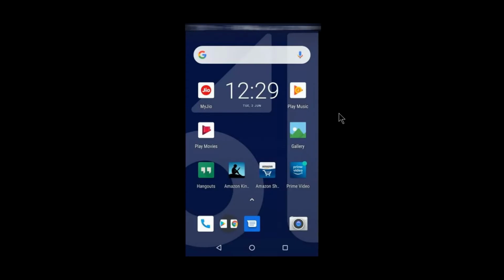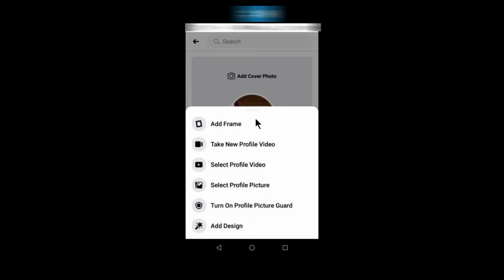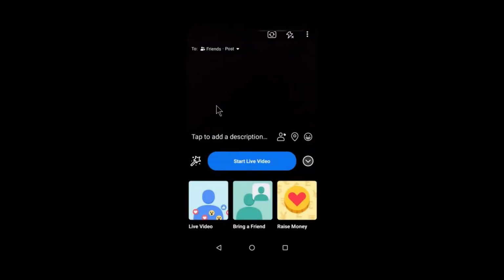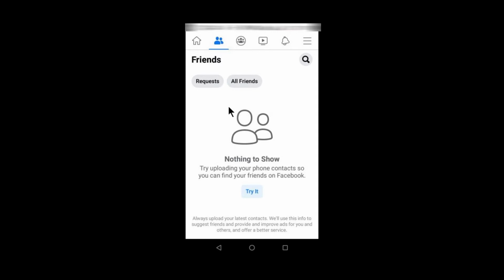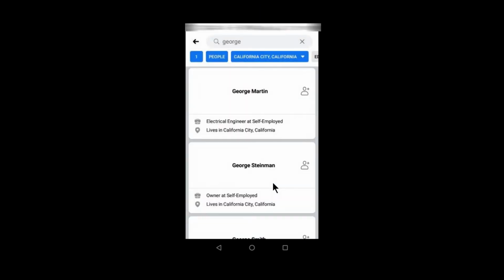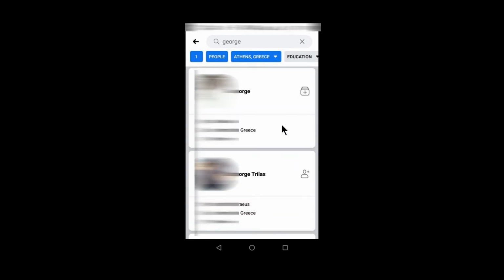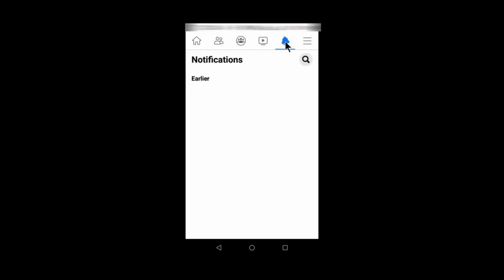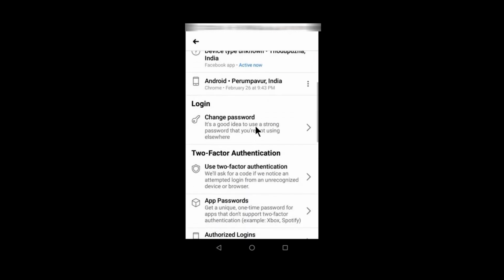How to search your friends on facebook and use facebook for beginners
This video is based on how to customize facebook update profile picture search friends change profile settings change password.How to search your friends on facebook and use facebook for beginners